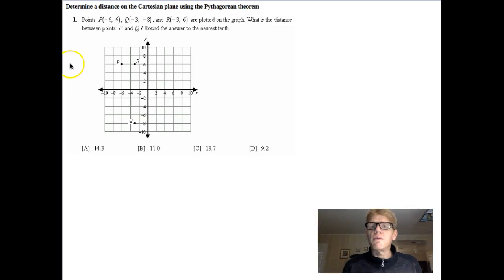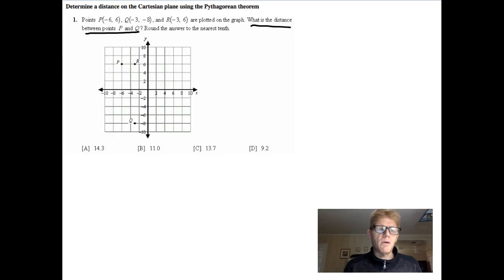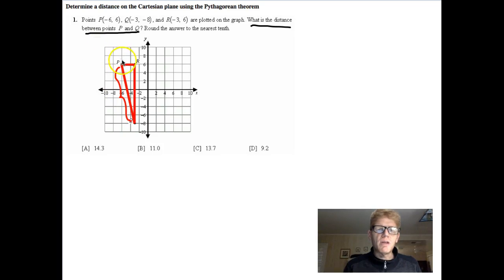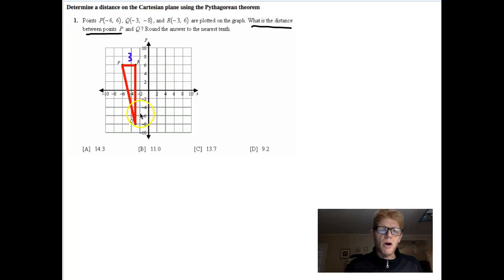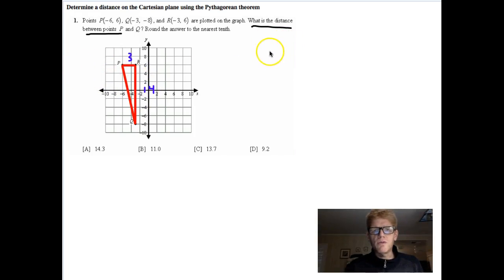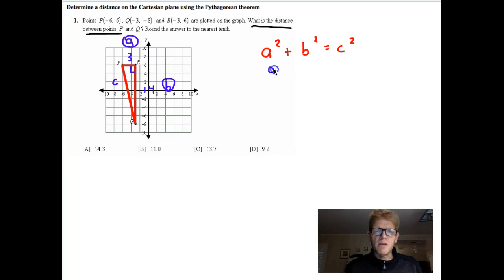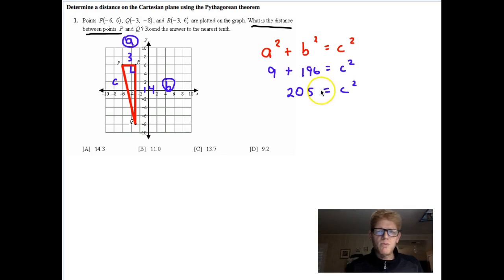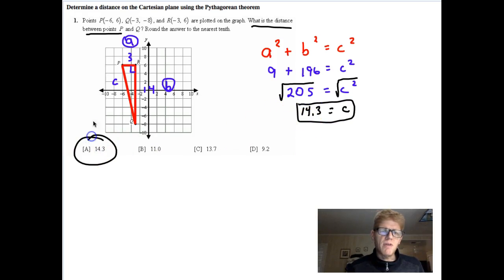Tutorial - Pythagorean Theorem & Finding Distance